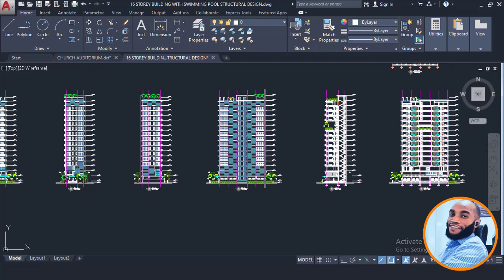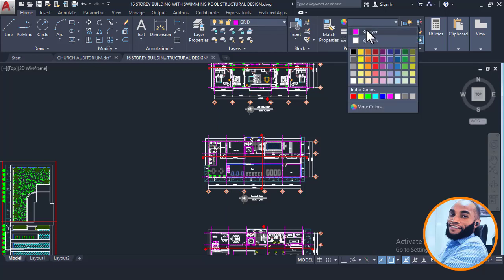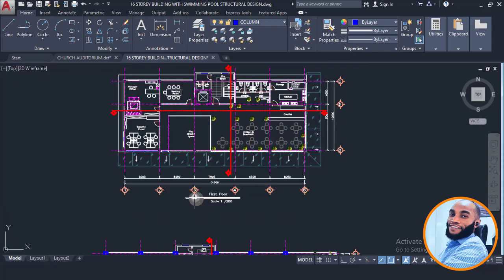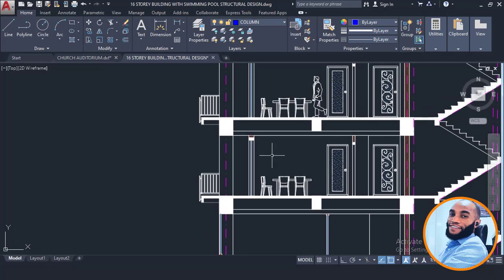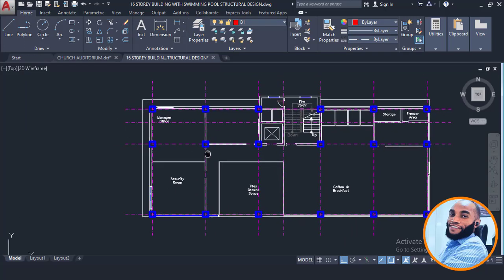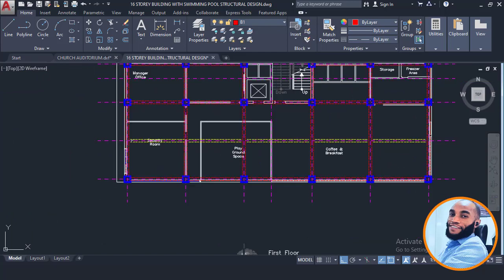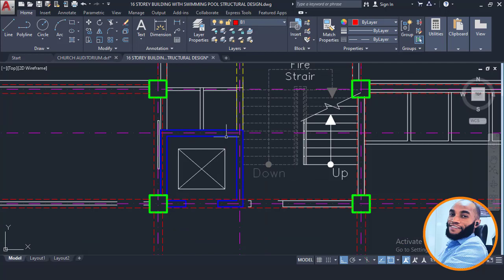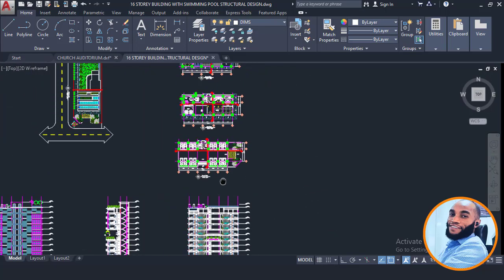PART 1 - 16 STOREY HOTEL BUILDING DESIGN IN CIVIL ENGINEERING USING PROTASTRUCTURE 2022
Getting the CAD file used on this video, you will learn how to design completely a 16 Storey Reinforced Concrete Building Design and Detailing using Protastructure.

00:00 - Intro
04:04 - what you will learn
24:23 - Structural Framing (Grid placing, Column Placement )
39:25 - Beam and slab arrangement in autocad.
40:59 - How to set your drawing at origin in autocad.
44:40 - Exporting drawing from autocad to protastructure

 - Design Code Used:
This Building shall be Design to EuroCode 1, 2 & 8 ( Design to euroCode).

- Next Bonus:
In my next video i will:
1) Design to ACI Code
2) Design to Bscode